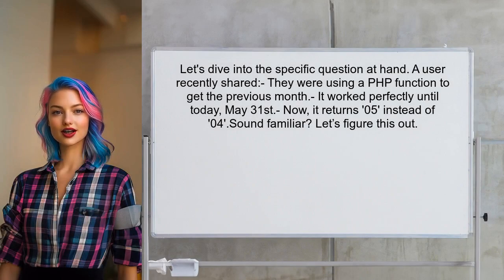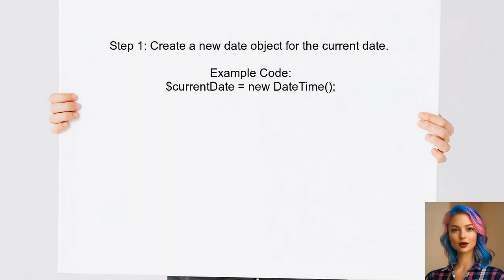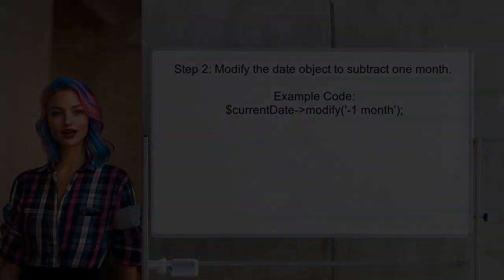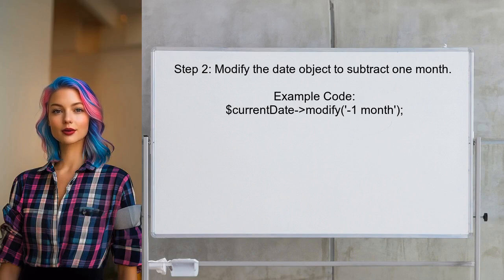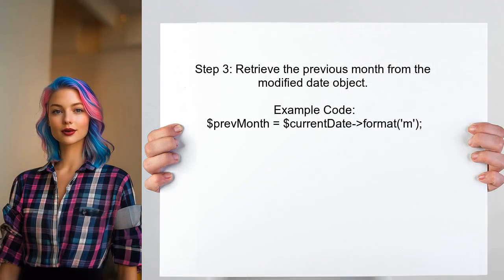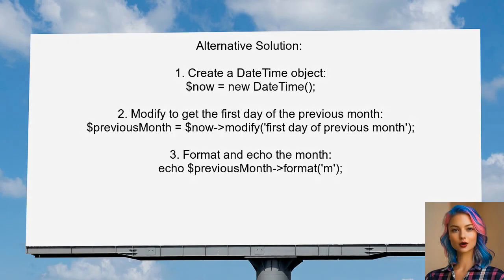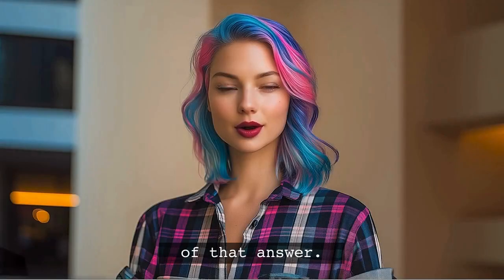How to Get Previous Month Value in PHP: A Step-by-Step Guide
In this video, we’ll explore a practical approach to retrieving the previous month's value using PHP. Whether you're working on financial reports, analytics, or any application that requires date manipulation, understanding how to effectively calculate and display previous month data is essential. Join us as we break down the process step-by-step, making it easy for you to implement in your own projects.

Today's Topic: How to Get Previous Month Value in PHP: A Step-by-Step Guide

Related to: php, previousmonthvalue, phpdatefunctions, getpreviousmonth, phptutorial, datemanipulationinphp, phpprogramming, step-by-stepguide,